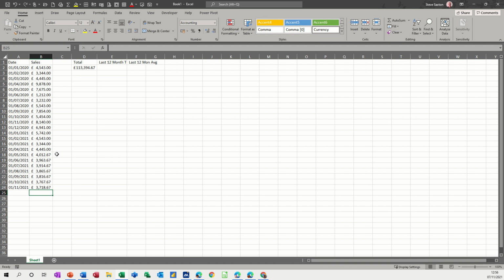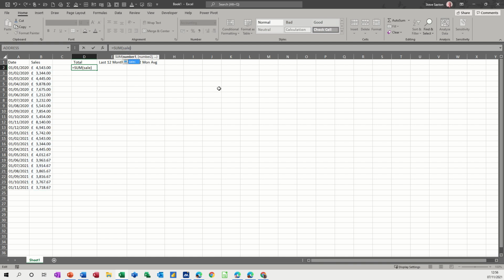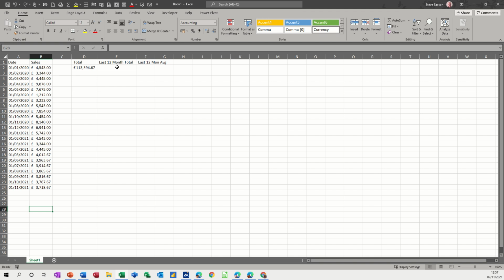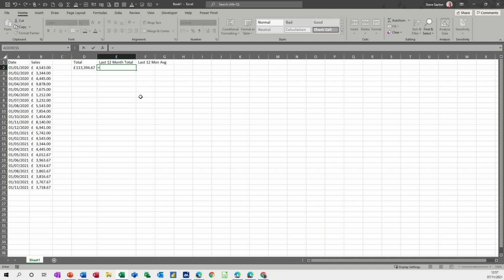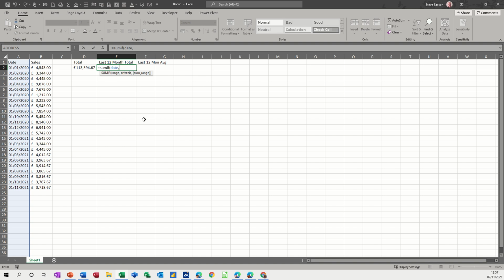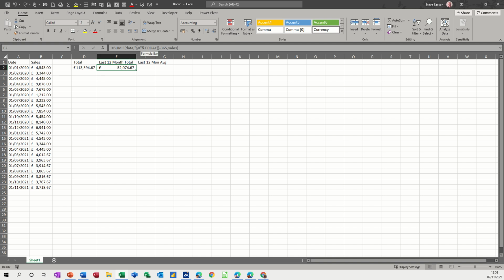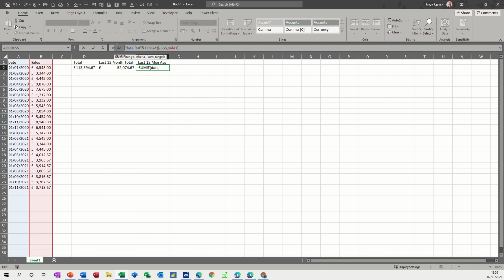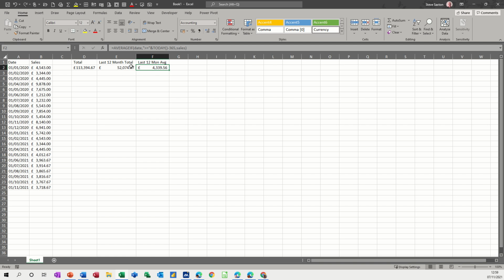Excel Tutorial for Beginners | Running Total and Average Formulas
The best function combinations ever. In this session, we create an Excel formula to calculate a running total and average for the last 12 months of sales data. We'll explore how to use the SUMIF in Excel and the average if excel functions to efficiently filter specific data. This video offers practical excel tips and demonstrates essential excel functions for effective data analysis in excel.